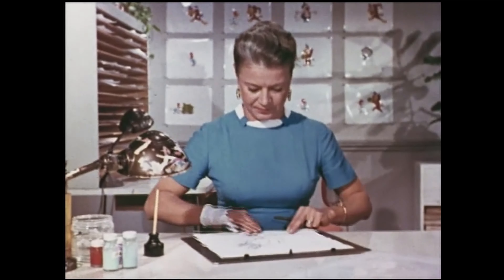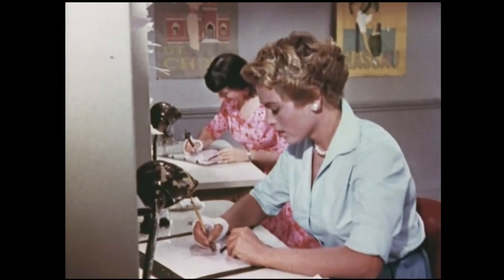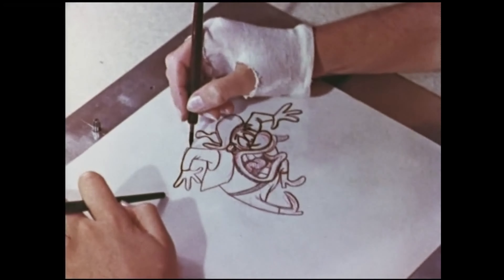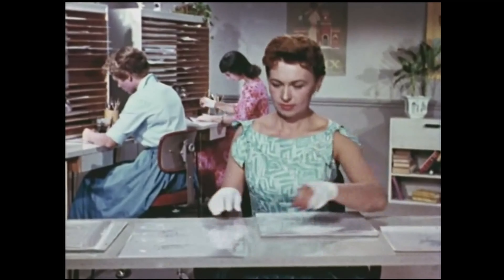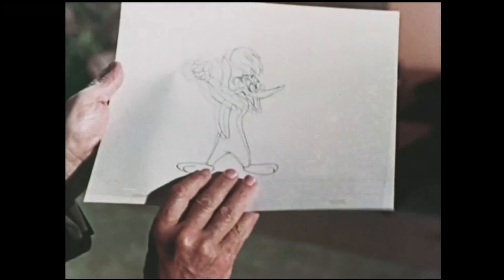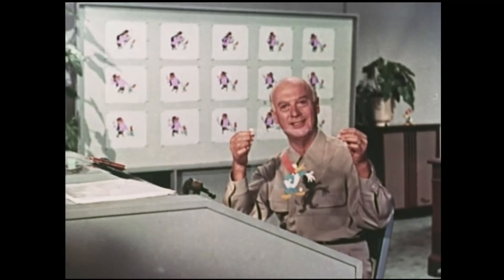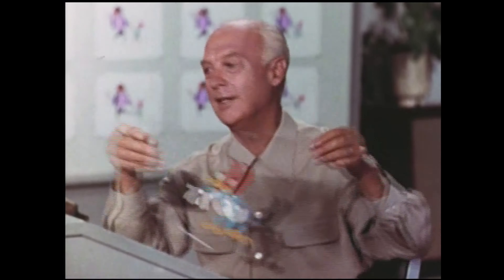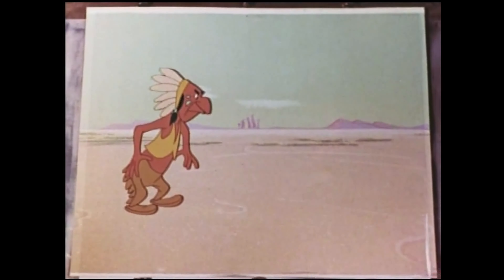the Inking department 💖 4K💖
How the Woodpecker character was born